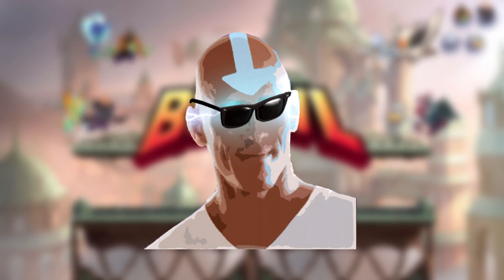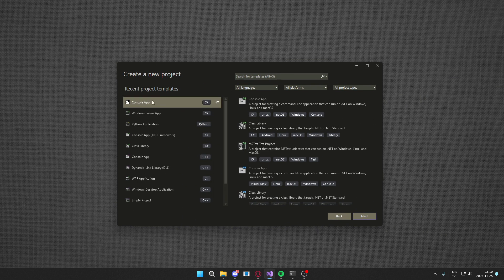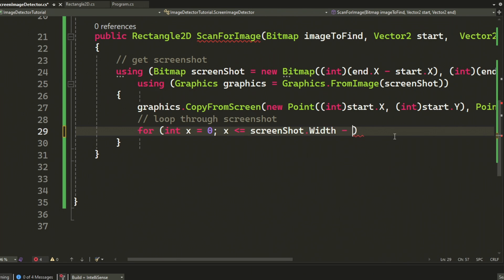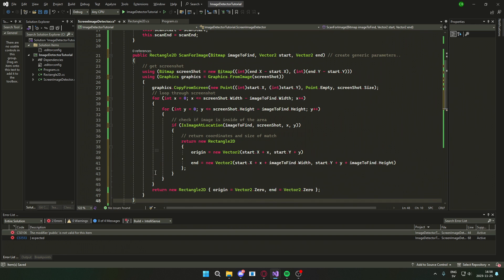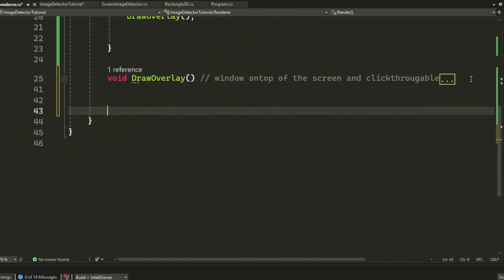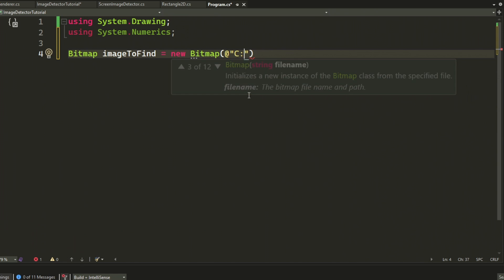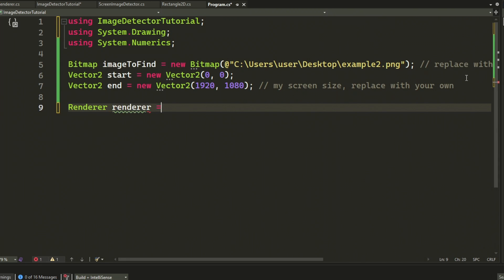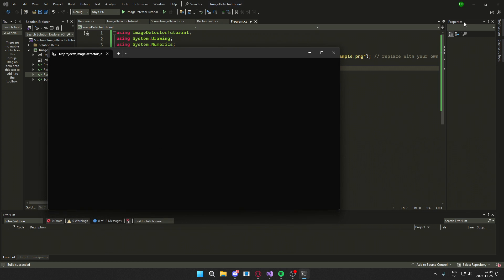How to Image Scan In C# .NET! [ Tutorial ]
Hello there, today I had a bit of a special video idea😵‍💫 We are going to scan the screen for images in C#! That's right, you will learn how to get the coordinates of a picture on the screen then draw an esp box around it. I can remember how this can be used in various scenarios and I hope that it can be of use. This method will not detect variations of a picture, only if it's to the exact of the original. We are not using anything complicated here.🤗

In this tutorial, we'll cover essential concepts of looping through bitmaps to find confirm whether an image is located on the screen or not. However, this is incredibly simplifed and will not detect images that are displayed 1:1! So even if 1 pixel is covered it will not detect the picture, or if it's another size. But, this is only the basics and I am sure you can code something beautiful with it 😉

Always research whatever process you will try the automation on, some processes doesn't allow it 😉.

[ Timestamps  ⌚]

0:00 Introduction
1:14 Showcase
2:30 Tutorial starts here
2:45 Classes
3:47 Scan for image from screenshot
4:57 Is image at location method
6:48 Adding ImGui visuals
7:55 window overlay
8:50 Drawing boxes
10:48 Getting snippet from screen
12:22 Sample code to scan for snippet
14:27 Testing results

[ Links 🖱️]

[ Credits ✨]